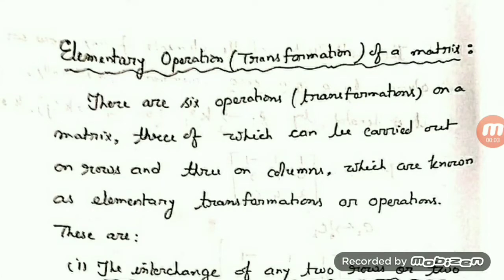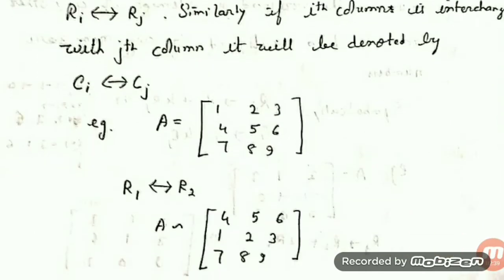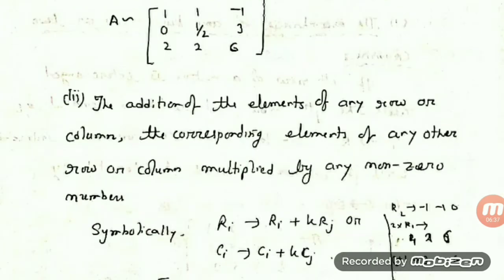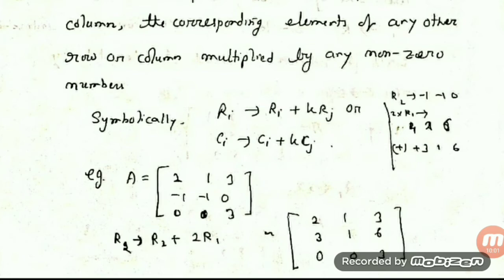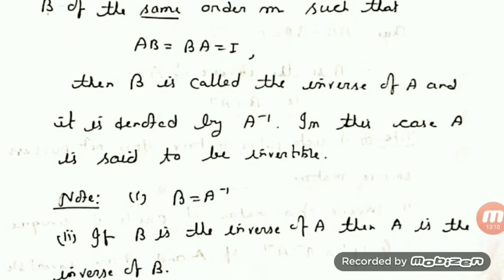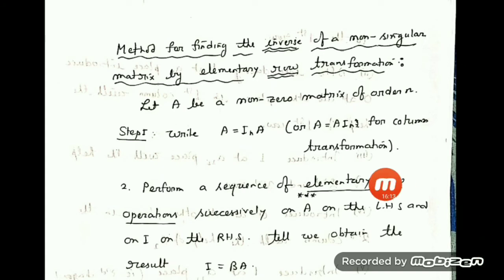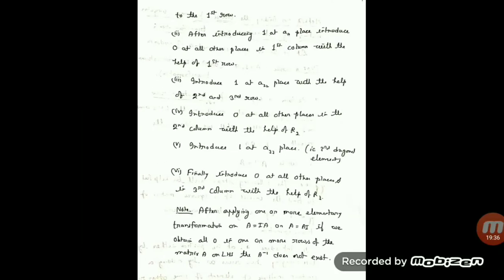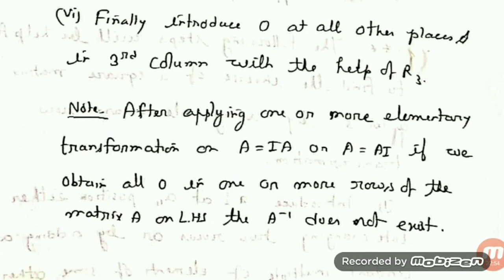Class12/Ch3/Matrices/Part10/Elementary Transformation/Banalee Baruah Kashyap teacher AJB, noonmati